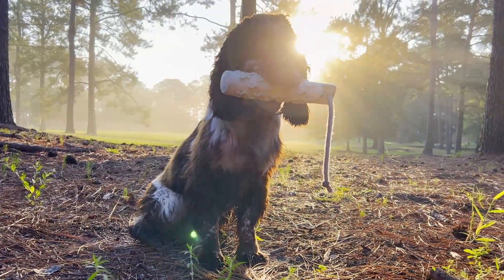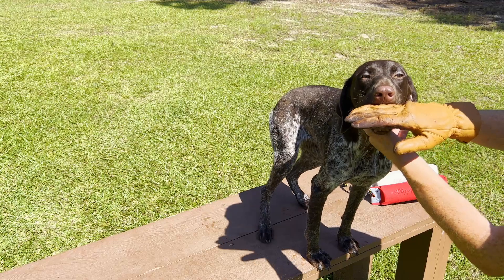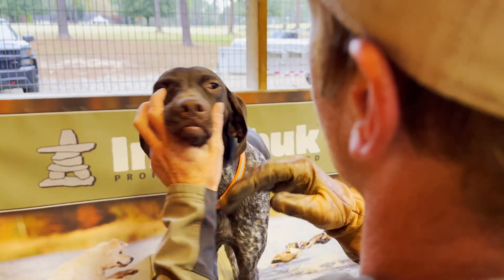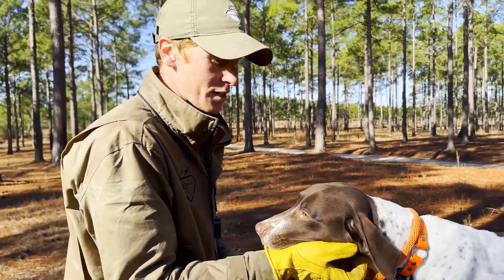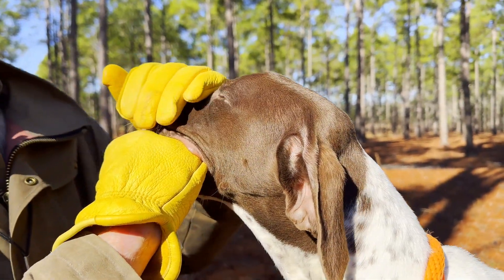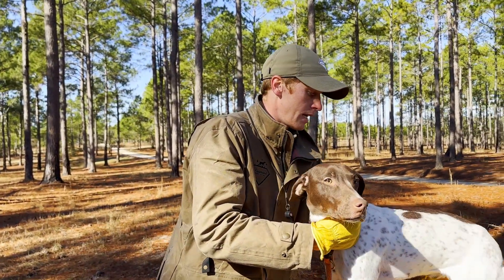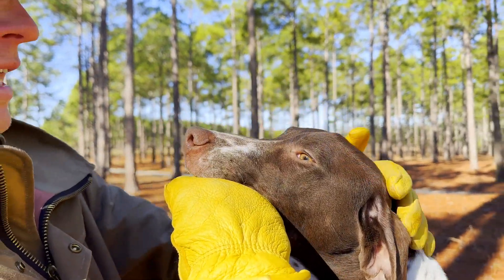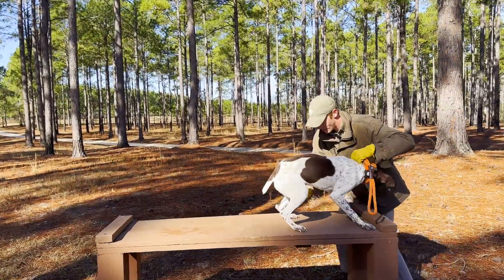Fetch Introduction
A good introduction to our fetch process! Teaching fetch can be a long and tough journey but ultimately worth it if you want a consistent retrieve to hand. Stick with it until the end and you will have a dog who goes from nervous on the table to happily retrieving bumpers, birds, and whatever else you tell them to!

Want to see the whole process?